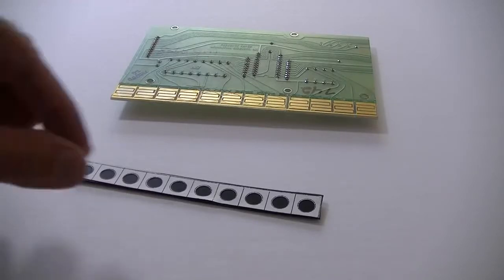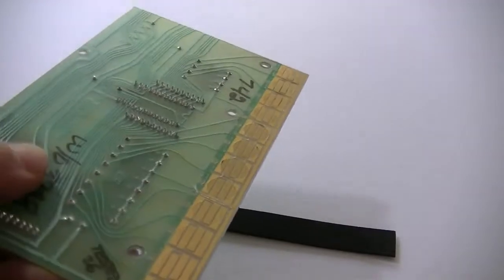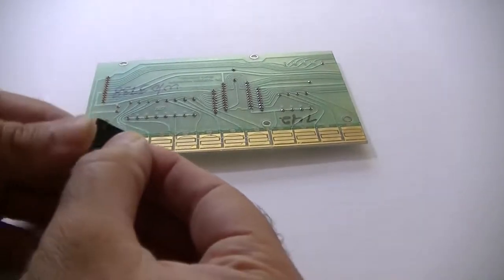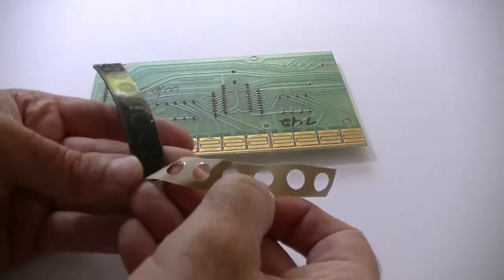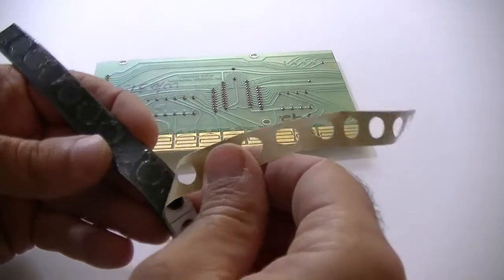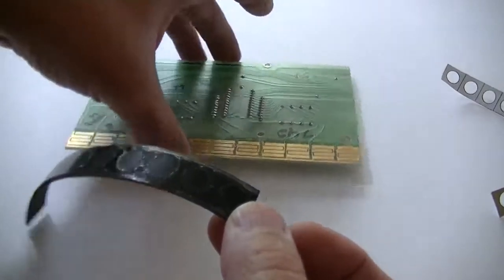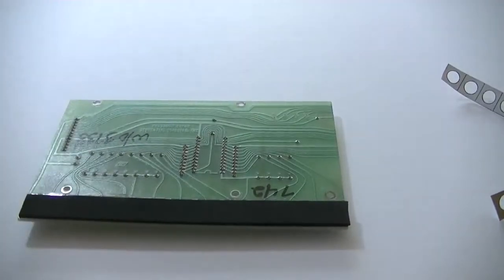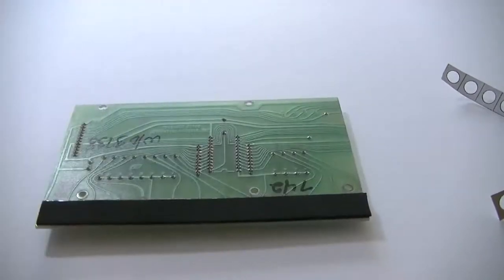Replacing Aftertouch Sensors on Synclavier Prophet T8 Synthesizers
This video demonstrates how to apply Retroaktiv replacement sensor strips to Synclavier and T8 aftertouch PCBs.  Full sets of these can be purchased at RetroaktivSynthesizers.com.